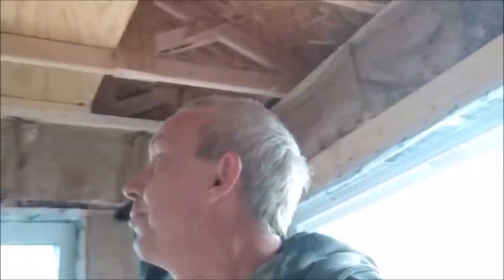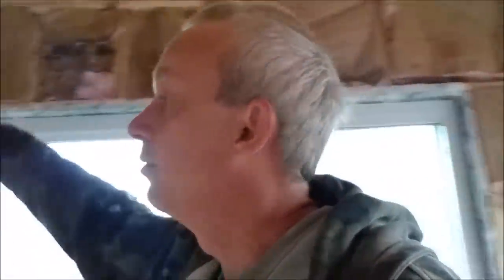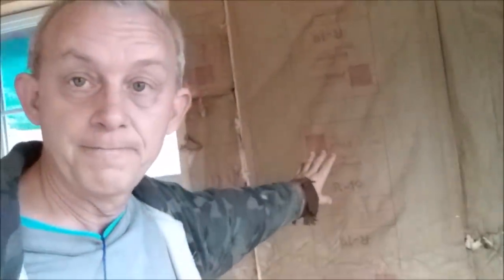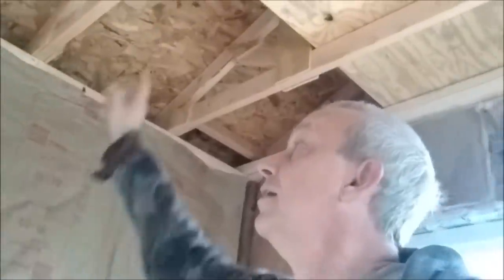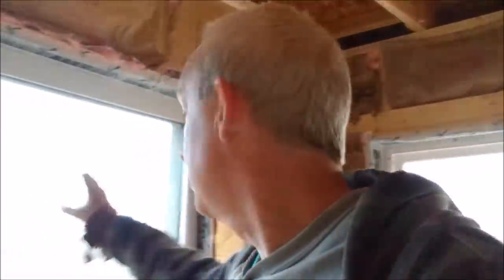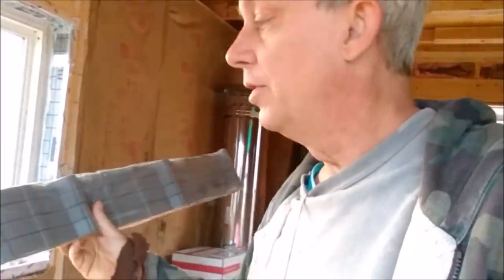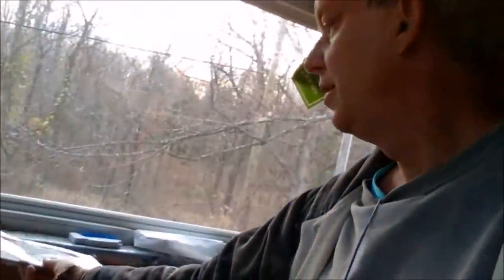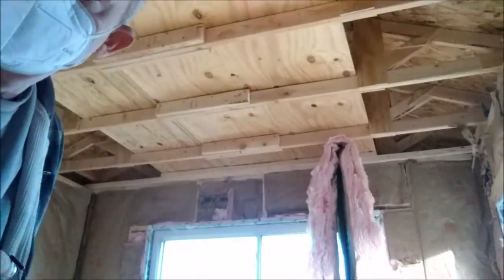This Can't Be Happening To Our Tiny House While Off Grid Living